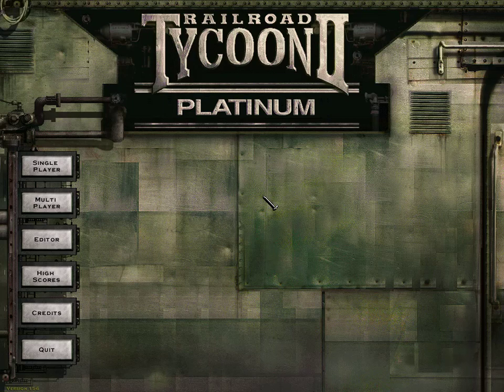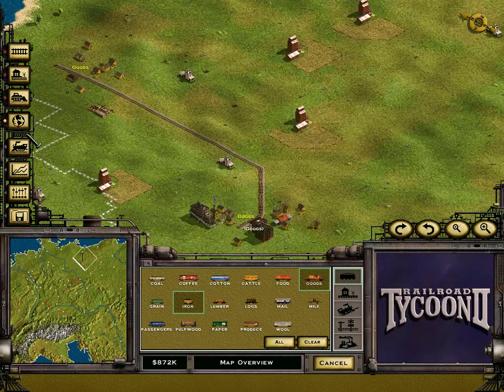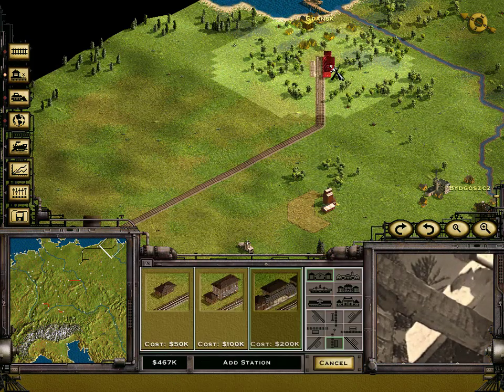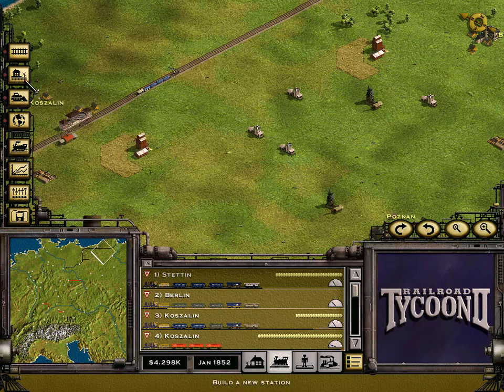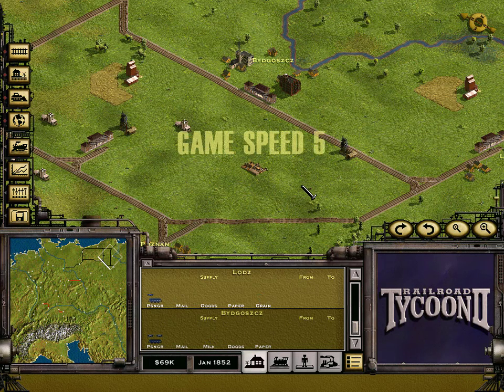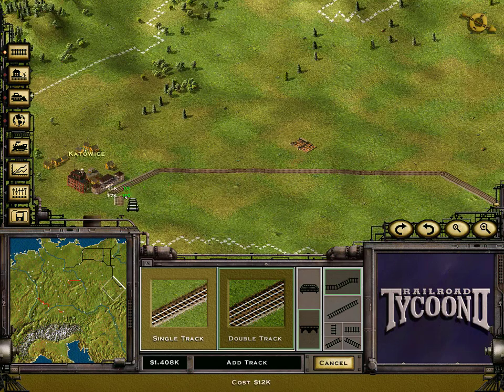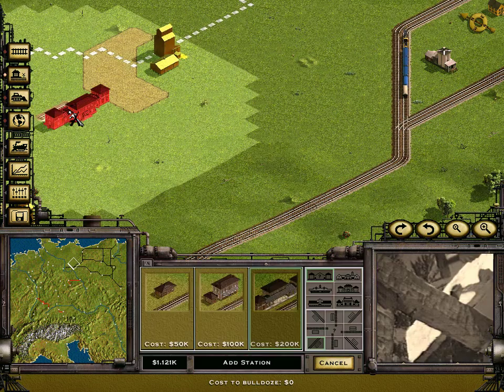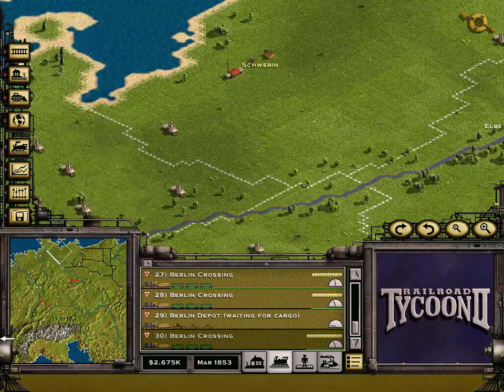S1:E9(A) Railroad Tycoon II Platinum - Knitting with Iron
We start working on the Knitting with Iron mission which is all about uniting the many independent German city-states using the power of the railroad. We start in Prussia and build up a strong economic engine providing passengers, mail, food, and milk to 11 cities.